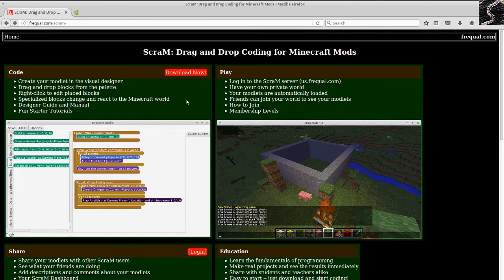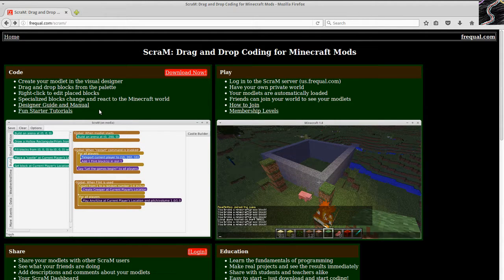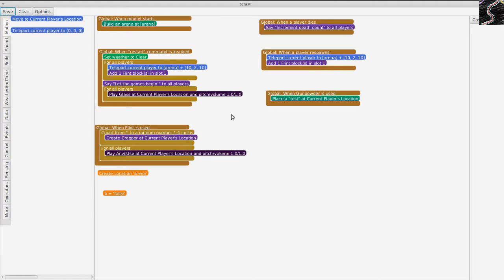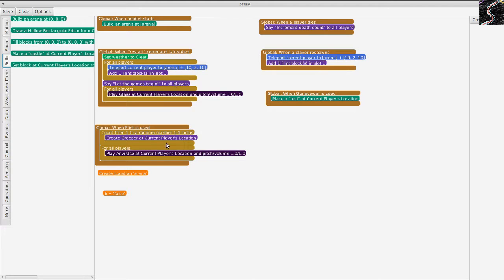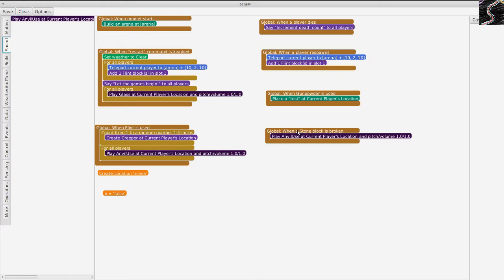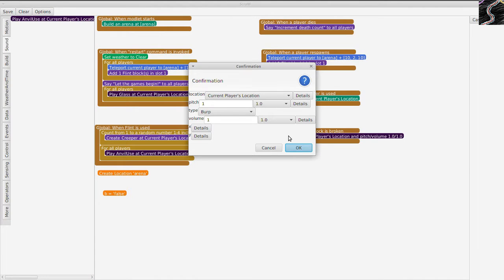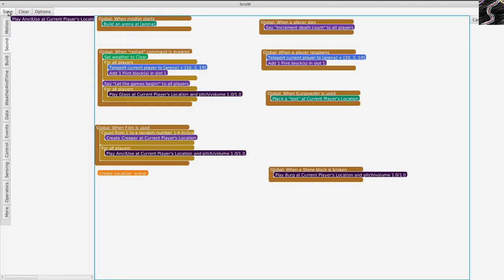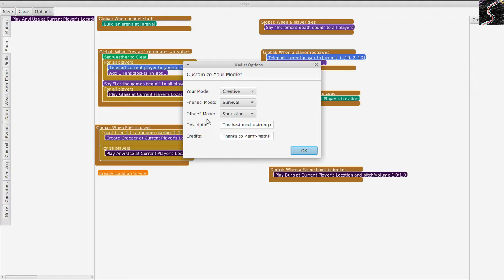E004 ScraM Designer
This video teaches you how to use the ScraM Designer.

* Download and run the Designer
* How to add and edit blocks
* How to save and clear your modlet
* Customize your modlet's options, including the game mode of players